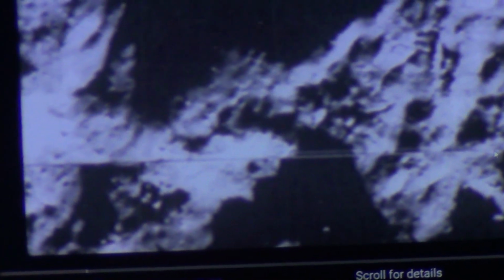RPETERNELL WAS CORRECT